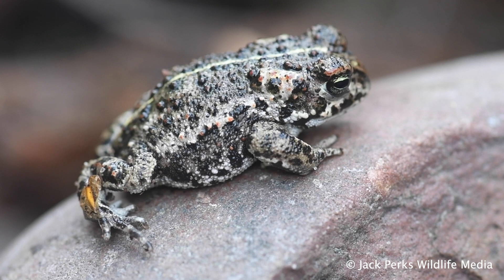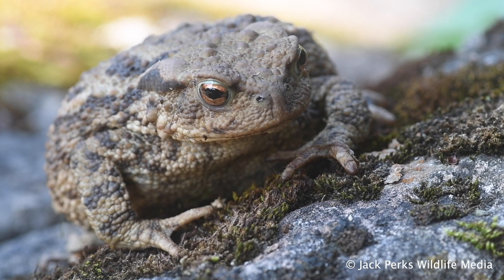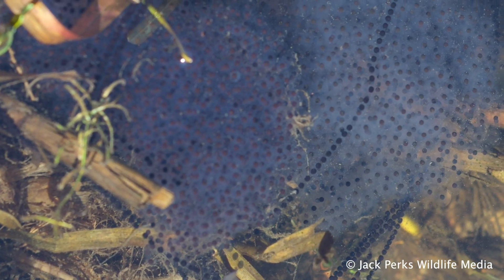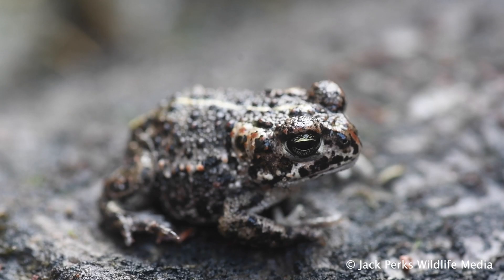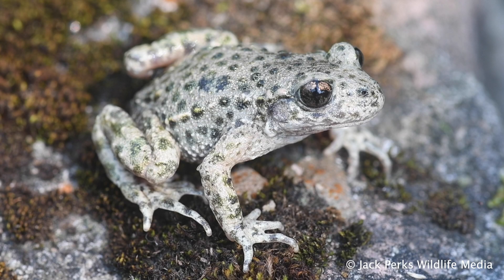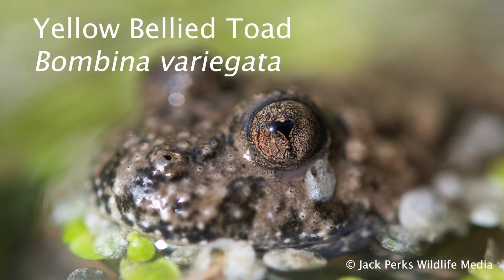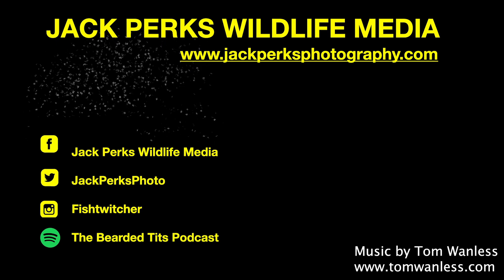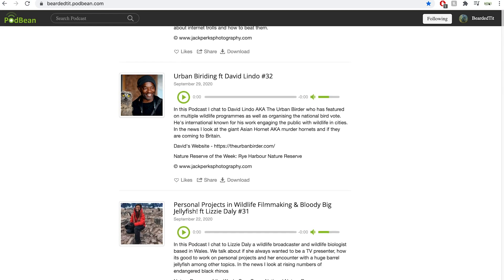British Toads: Fact File (British Wildlife Facts)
In this fact file we look at British Toads.